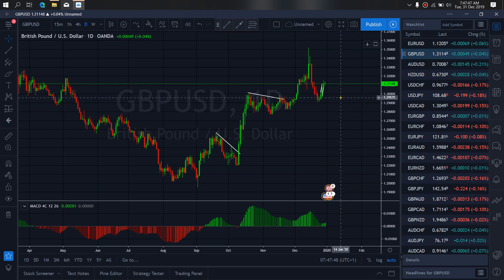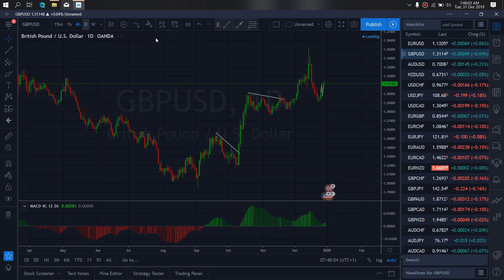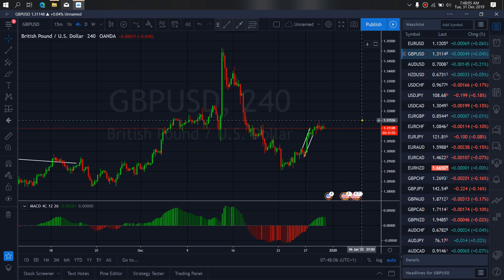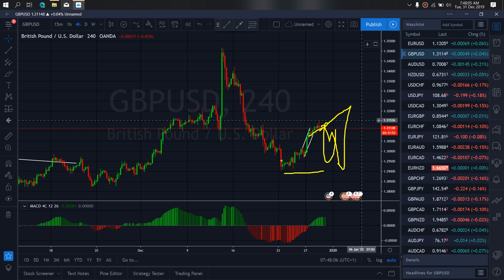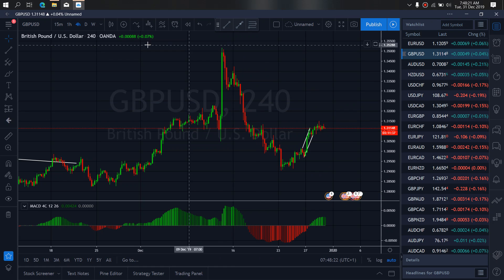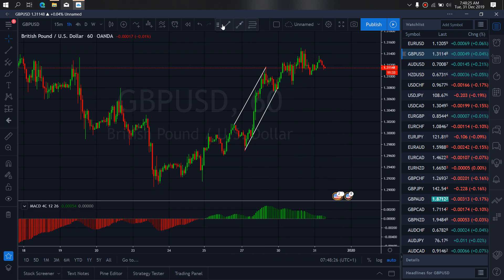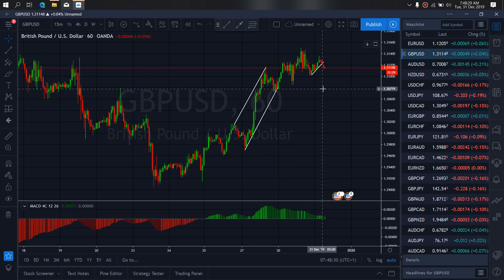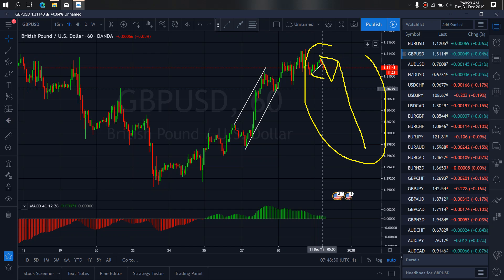GBPUSD FOREX MONEY MARKET TRADE SETUPS & SIGNALS For 31st Dec 2019